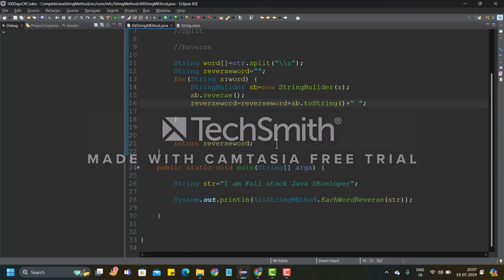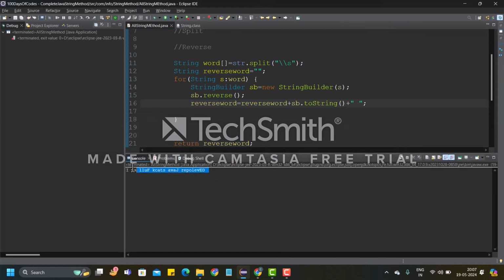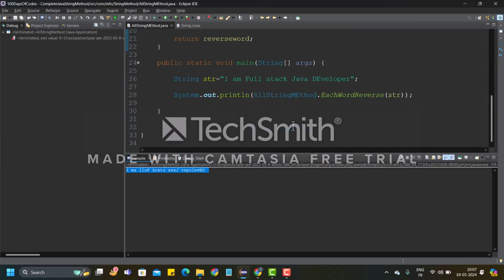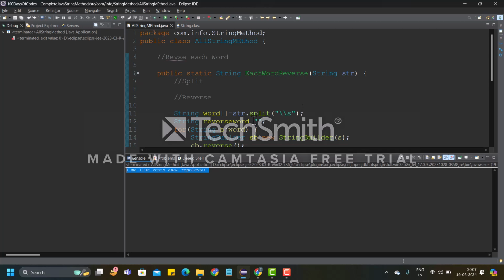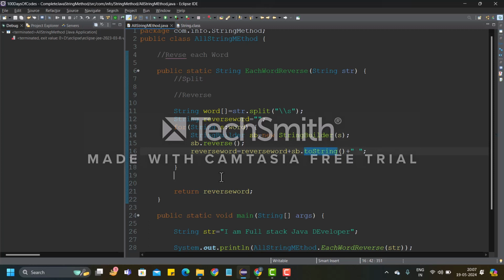java reverse each word ||java reverse words in string ||how to reverse each word in a string in java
how to reverse each word in a string in java || java reverse words using split || java reverse each word tutorial || java reverse words using StringBuilder